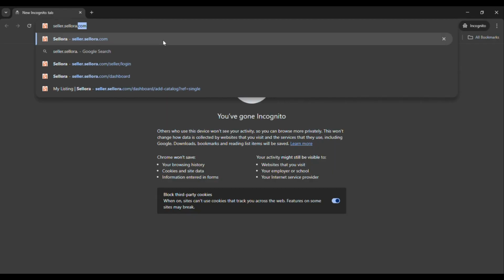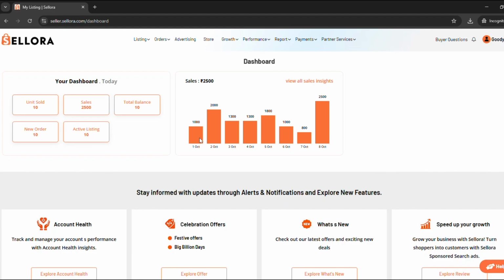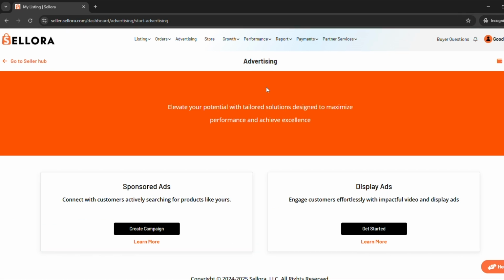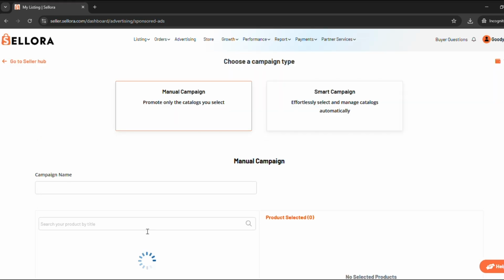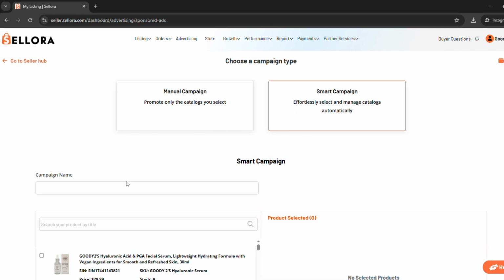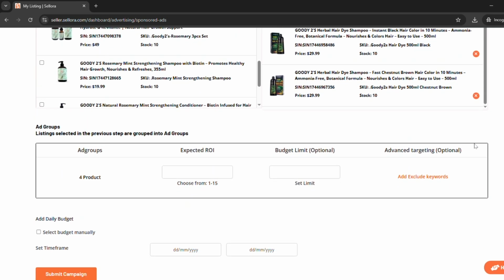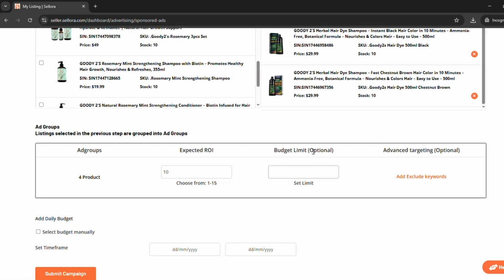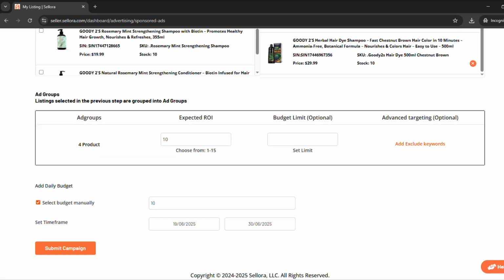Sellora Smart Campaign Tutorial – Best for New Sellers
🎯 Looking for an easy way to promote your products on Sellora without managing every detail?
This tutorial walks you through the Smart Sponsored Advertisement Campaign — an automated solution that handles bidding, keywords, and budgeting for you.
With just a few clicks, you can start promoting your products using Sellora’s AI-powered tools and boost visibility without the manual effort.
✅ Perfect for:
• New sellers
• Busy sellers with multiple products
• Anyone looking to save time and grow faster
🔧 In this video, you’ll learn:
• How to create a Smart Campaign on Sellora
• How automation optimizes ad performance
• Step-by-step guide to launching your first ad
to get started now!